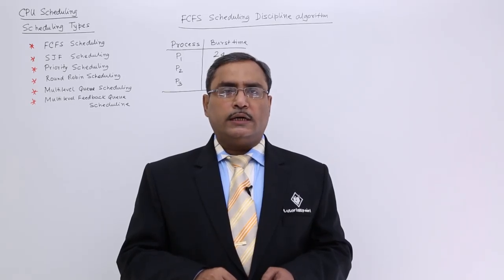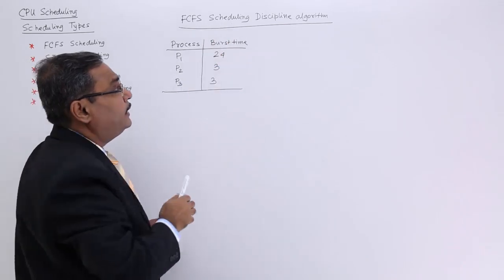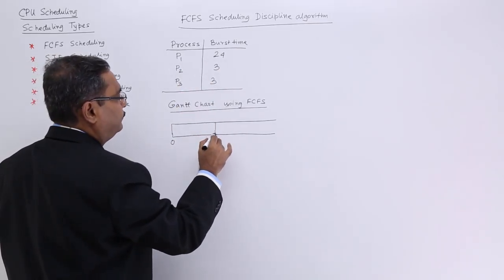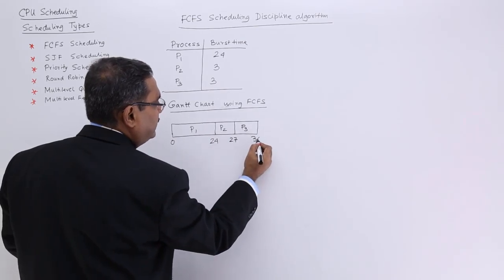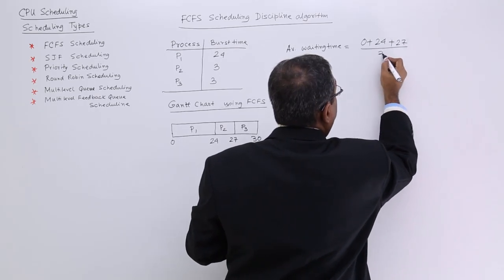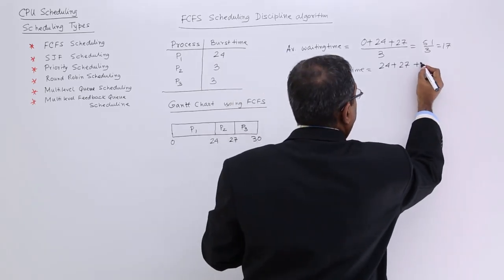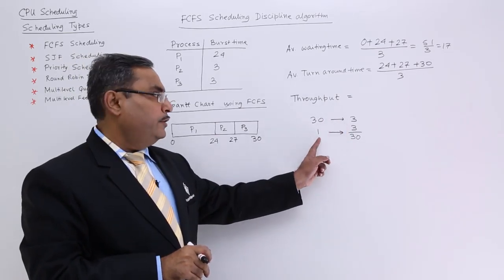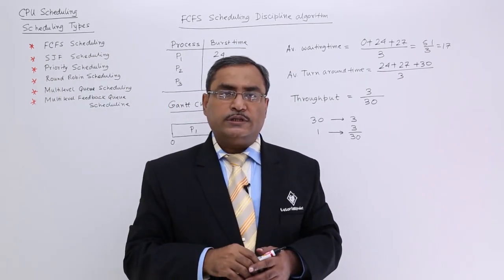FCFS CPU Scheduling Algorithm